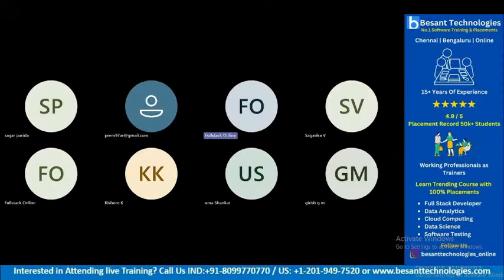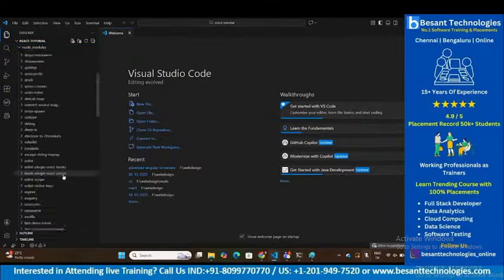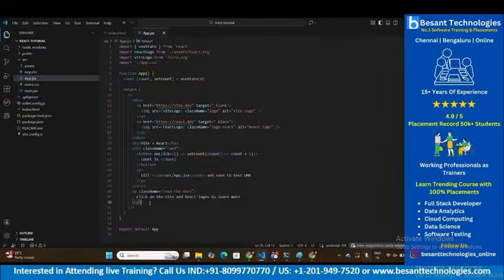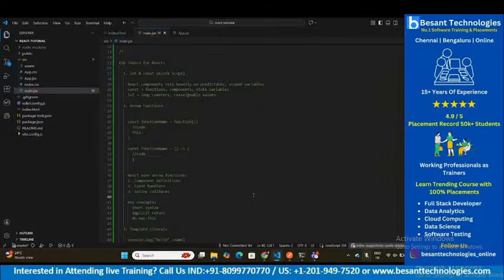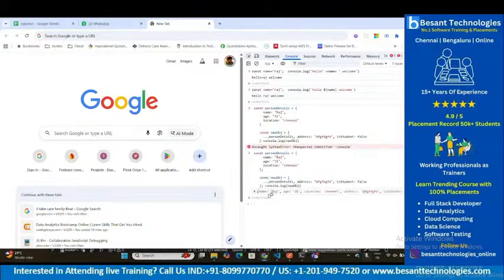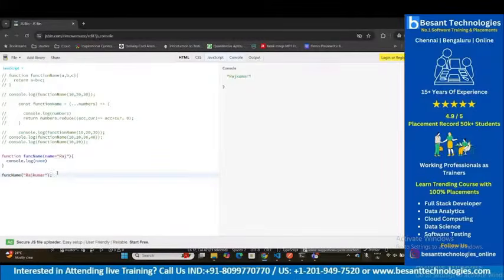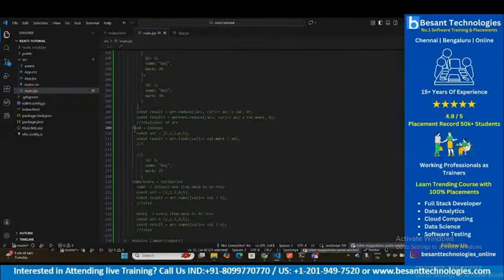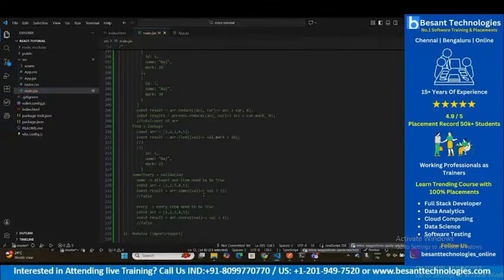Accelerate your tech career with React JS Certification Training by Besant Technologies.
Accelerate your tech career with React JS Certification Training by Besant Technologies. This industry-aligned course is designed to turn you into a professional Front-End Developer, mastering the world’s most popular JavaScript library for building modern, high-performance web applications.

📌 What You Will Learn:
Core React Fundamentals: JSX, Virtual DOM, and Components.

State Management: Mastering Hooks (useState, useEffect) and Redux.

Dynamic UI Development: Event Handling, Forms, and Validations.

Navigation & Routing: Single Page Applications (SPA) with React Router.

API Integration: Connecting with RESTful Services using Axios/Fetch.

Advanced Concepts: Context API, Memoization, and Performance Optimization.

Real-Time Projects: Hands-on experience with industry-standard web apps.

Aspiring Web Developers looking to enter the IT industry.

Front-End Developers wanting to upgrade from HTML/CSS/JS.

UI/UX Designers aiming to implement their designs in code.

College Students & Graduates (BCA, MCA, B.E/B.Tech) seeking job-ready skills.

🎓 Training Benefits:
✔ Live Instructor-Led Training: Learn from real-world senior architects. ✔ Project-Based Learning: 30+ hours of hands-on coding and live deployments. ✔ Job-Oriented Curriculum: 2025 updated syllabus including React 18+ features. ✔ 100% Placement Support: Resume building, mock interviews, and MNC tie-ups. ✔ Global Certification: Earn a recognized Master Certificate upon completion.
+2

💼 Why Besant Technologies?
Industry Expert Trainers: 10+ years of experience in Top MNCs.

Flexible Batches: Weekday, Weekend, and Online fast-track options.

Affordable Fees: Quality education with installment options.

Career Growth: React developers remain the #1 most in-demand role in 2025.

📍 Branches: Chennai (Velachery, Tambaram, OMR) | Bangalore (BTM, Marathahalli) | Online Worldwide